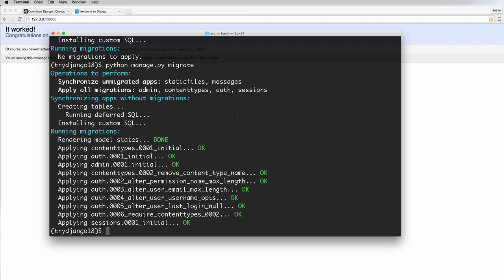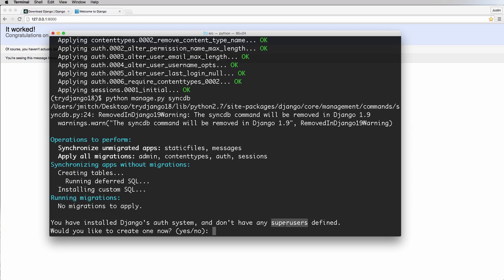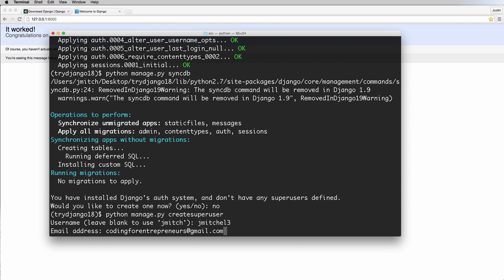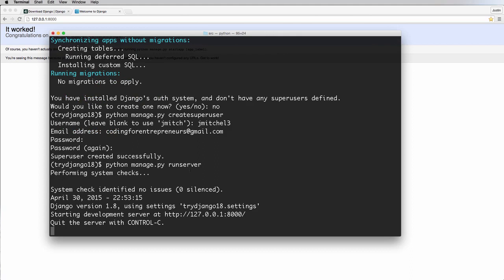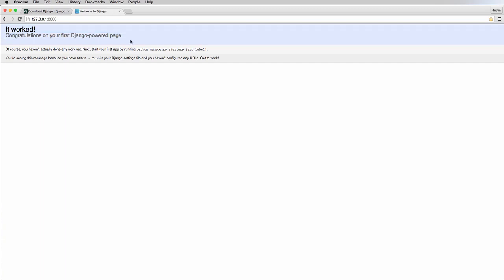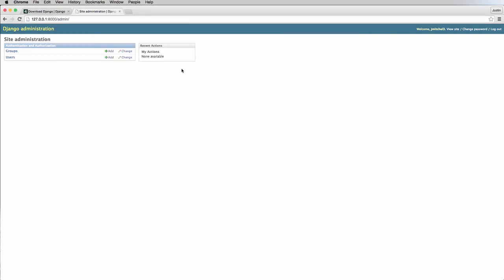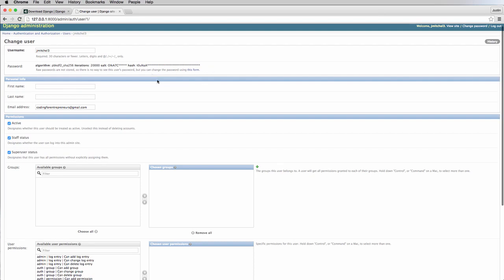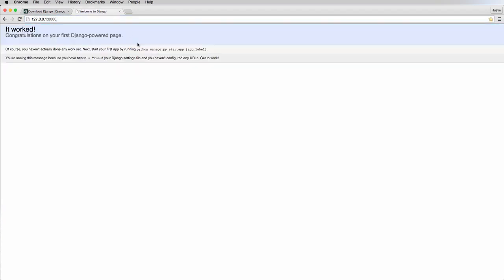Free Django Website Developing and Hosting Course in 2022 updated - Python Tutorial Anywhere #107